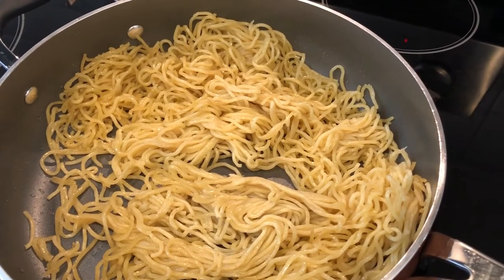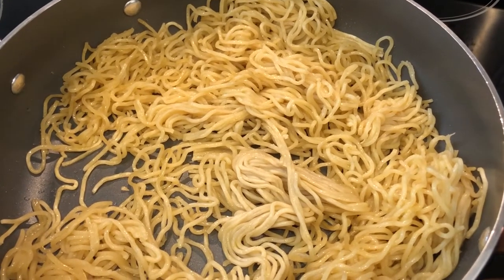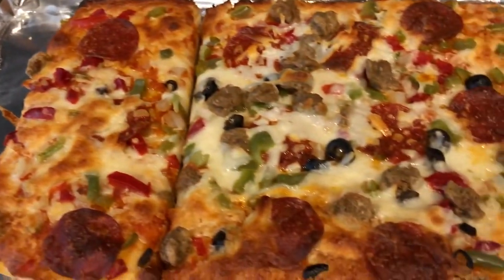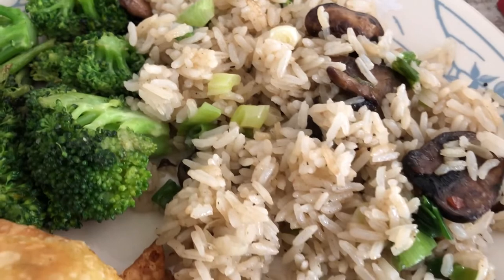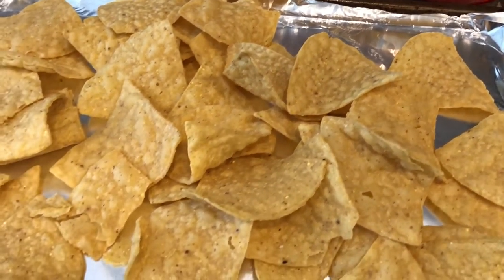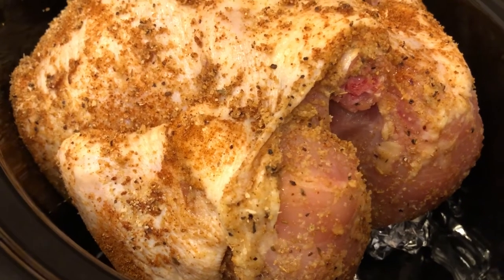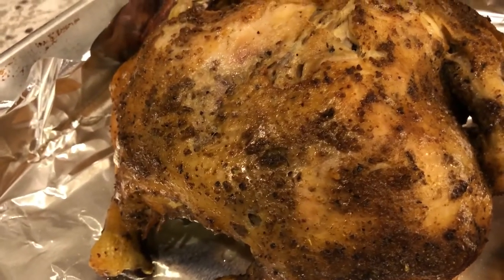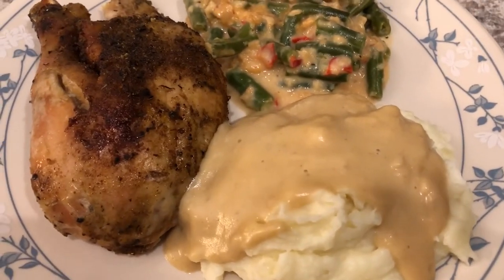What's For Dinner? (#99) | Fridge/Freezer/Pantry Meals | Easy Dinner Ideas